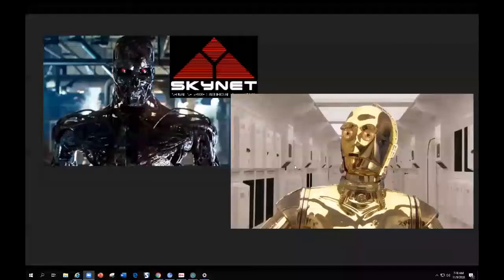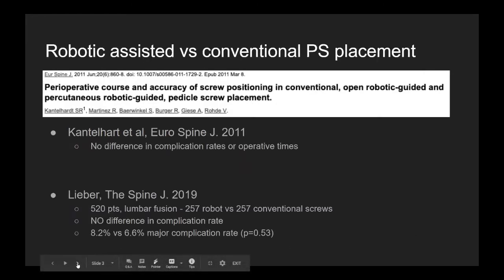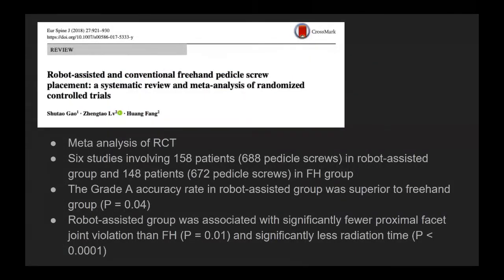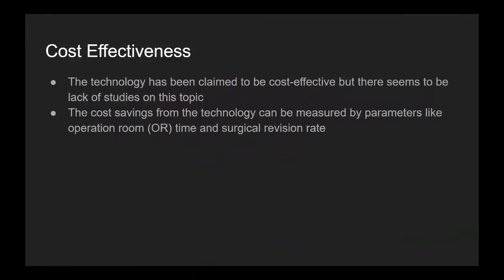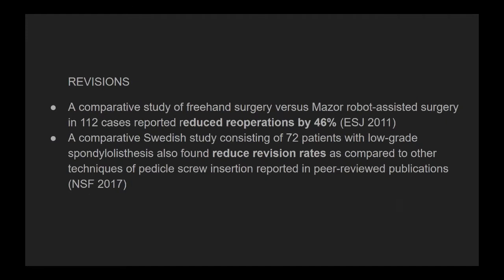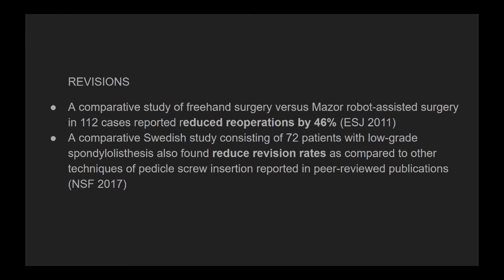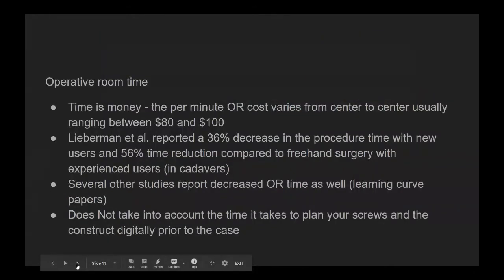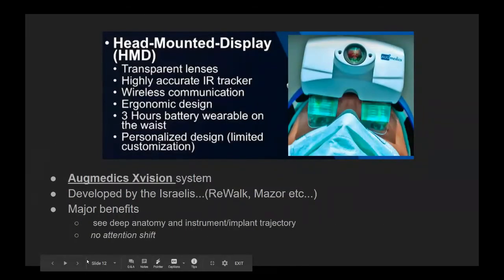Robot vs. Fluoro based Pedicle Screw Placement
Robot vs. Fluoro based Pedicle Screw Placement presented Robert Ames, MD, on November 9, 2020.  This case presentation is part of the ongoing Fellows Case Conferences hosted by the San Diego Spine Foundation..  This case presentation is part of the ongoing Fellows Case Conferences hosted by the San Diego Spine Foundation.